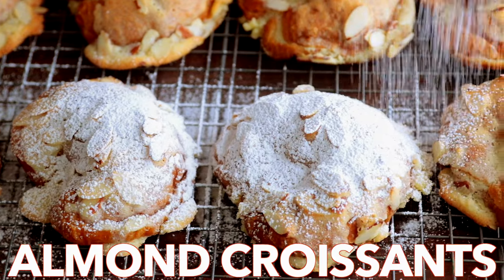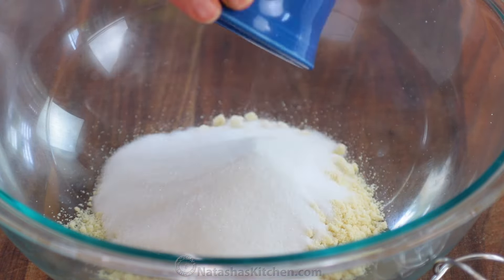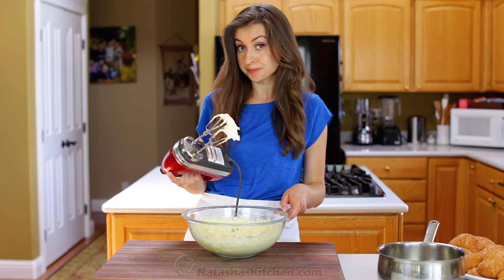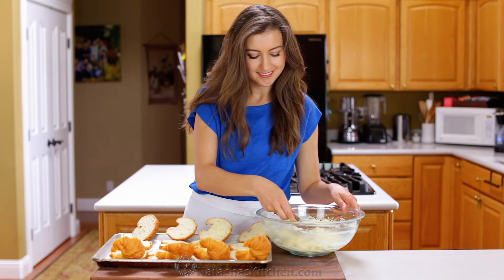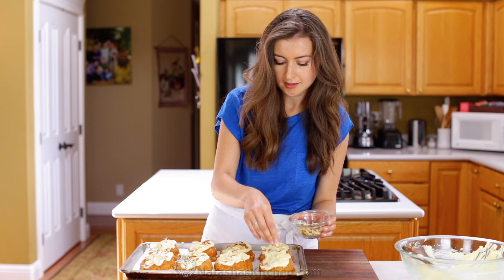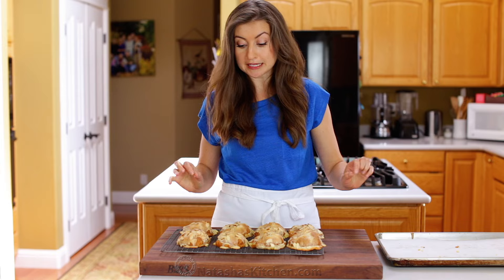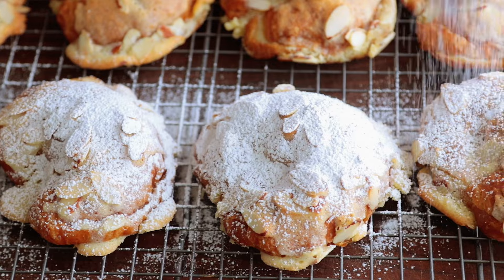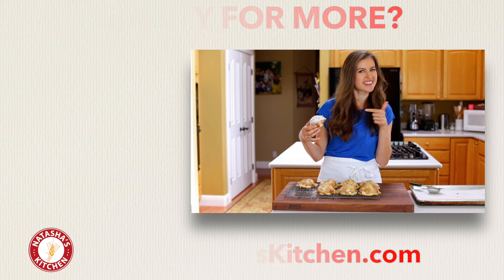How To Make Tasty Almond Croissants (French Bakery Style)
Learn how to make the most incredible almond croissants! These flaky, golden pastries are filled and topped with rich almond cream and sliced almonds—a true bakery-style treat.
⬇️⬇️⬇️⬇️ RECIPE BELOW  ⬇️⬇️⬇️⬇️

Ingredients for Almond Croissants:
►8 (one-day-old) medium/large croissants
►3 Tbsp sliced almonds
►Powdered (Confectioner's) sugar for dusting

Ingredients for the syrup:
►4 Tbsp rum (optional, but highly recommended. You can use 1 tsp Vanilla extract instead)

Ingredients for the Almond Cream (crème d'amandes):
►1/2 cup granulated sugar
►1 cup almond meal/almond flour
►1 stick (8 Tbsp) unsalted butter, room temp, sliced

💌Fan Mail:
Natasha's Kitchen